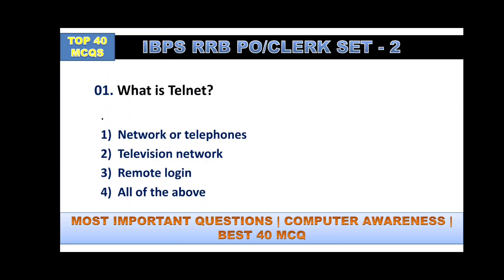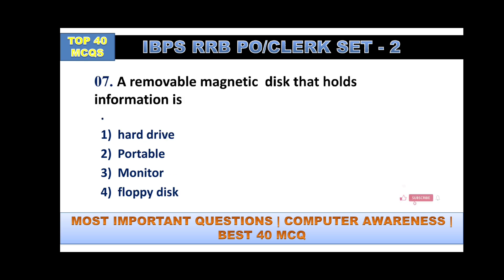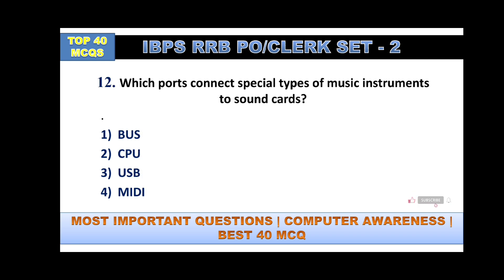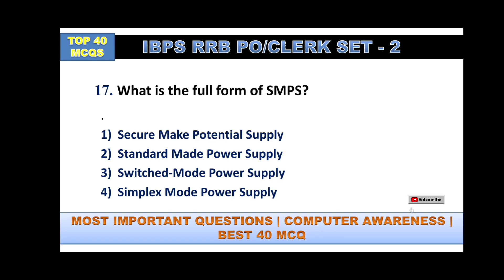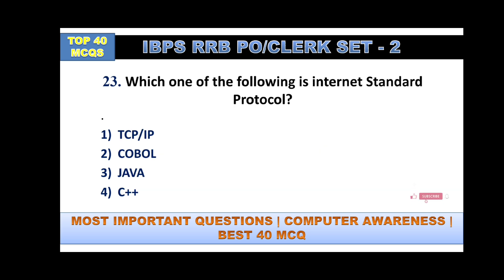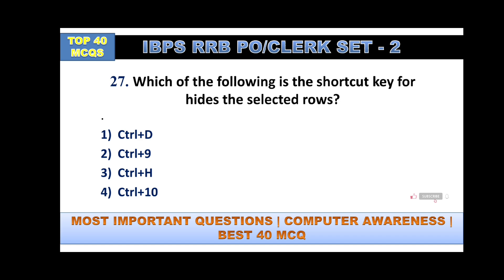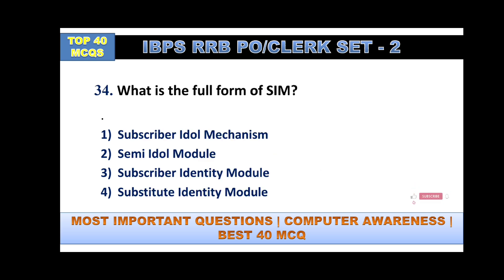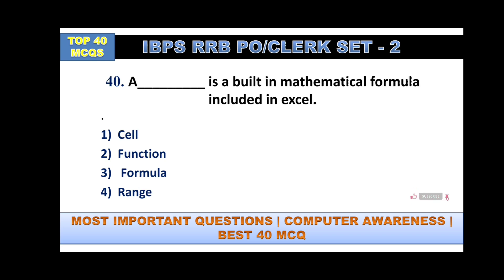IBPS RRB PO/Clerk 2025-26 | Computer Awareness | Best 40 MCQ | Bank Exams | SET-2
IBPS RRB PO/Clerk 2025 | Computer Awareness Strategy | IBPS RRB PO/Clerk Computer Syllabus 2025 | IBPS RRB PO/Clerk Computer Previous Year Questions | Arora Educator | By SUBHRAJIT NAHA Sir |
RRB Scale 2 General Banking Officer Computer knowledge Previous Year Paper
Computer Awareness | Important MCQs | IBPS RRB Scale 2 & 3